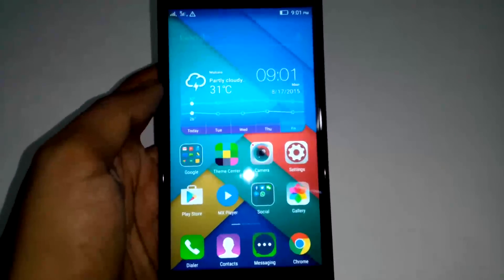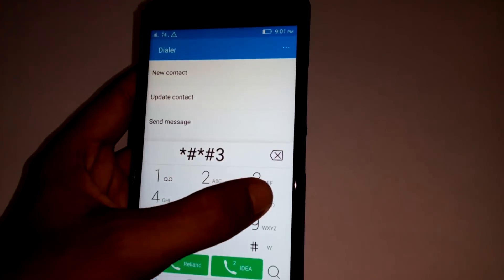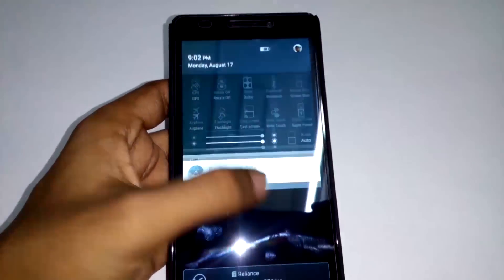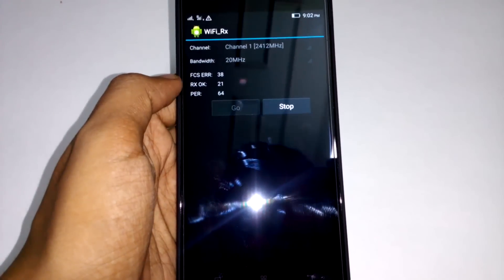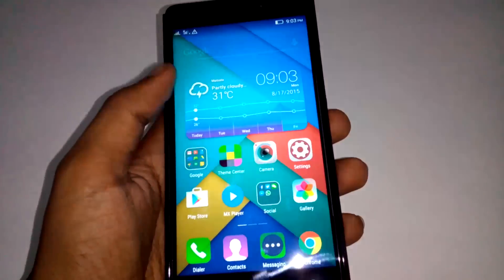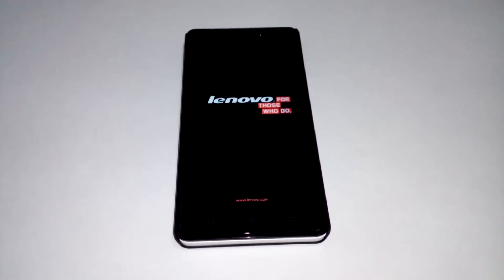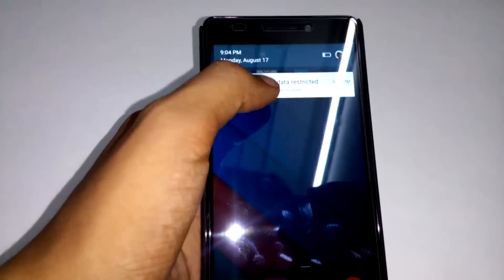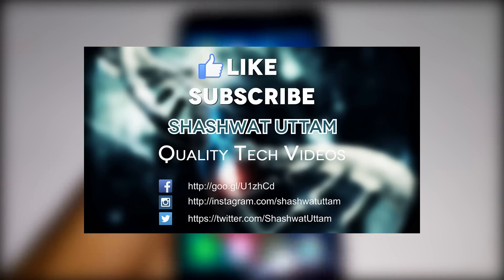Tutorial : How to Fix WiFi problem in Lenovo K3 Note !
In this video I will show you how to fix the WiFi problem in Lenovo K3 Note which started after the  296 MB update. In this problem, phone is not able to connect to any WiFi hotspots made by other Android phones.

If the given dialer code is not working on your device, you can also use the app 'MTK Engineering Mode' from play store to enter engineering mode (for mediatek devices).

Got any Suggestions, comments or queries, leave them right below in the comment section and also if you want any other video leave that in comments and I will try to bring it for you !!